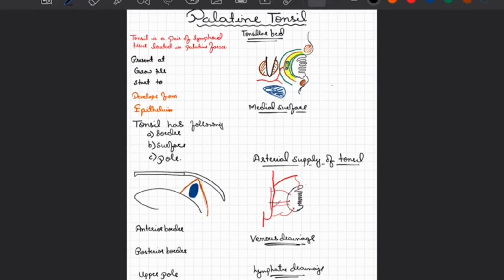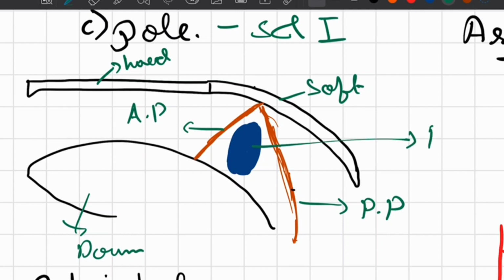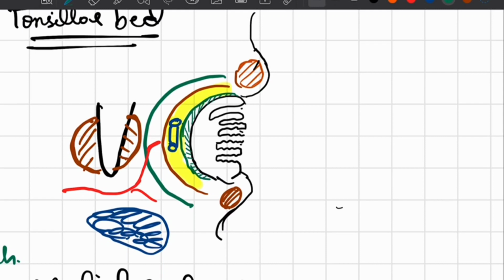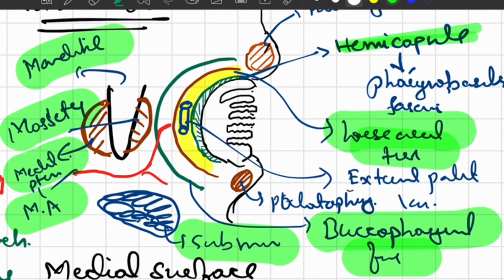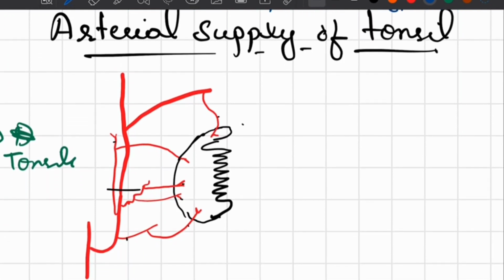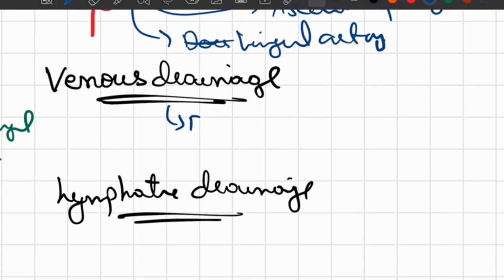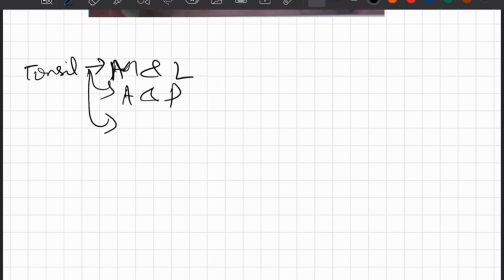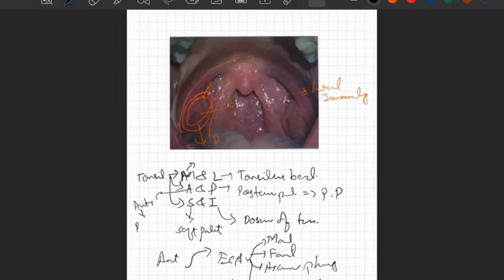Palatine tonsil medicalstudent palatine tonsil